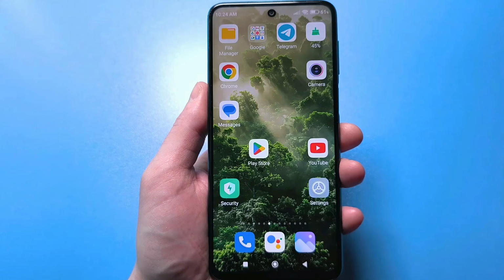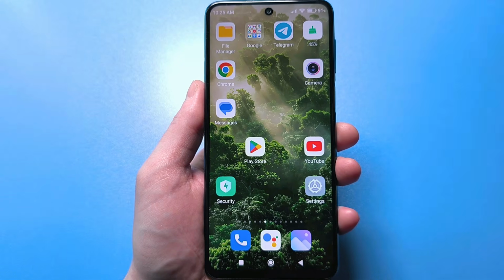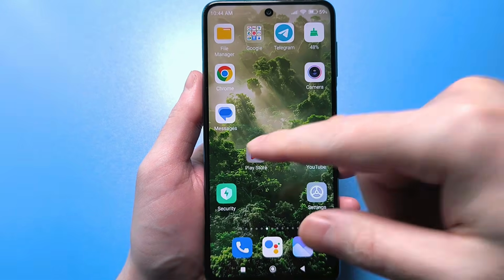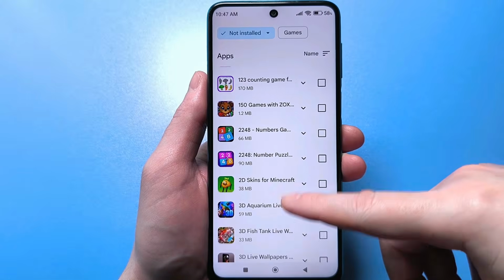These apps were secretly installed to show you ads - Uninstall them now !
Hello everyone, today I'll show you how certain pre-installed "default apps" contribute to "data analysis" and "ad personalization" on your phone. These activities can significantly "drain battery" life and impact performance. By taking control of your "digital privacy" and managing these applications, you can enhance your phone's efficiency.